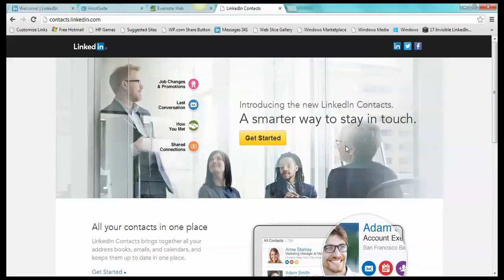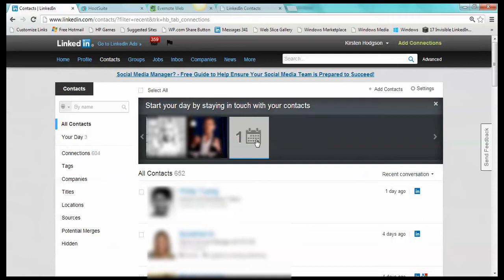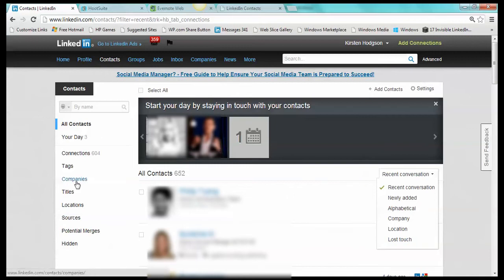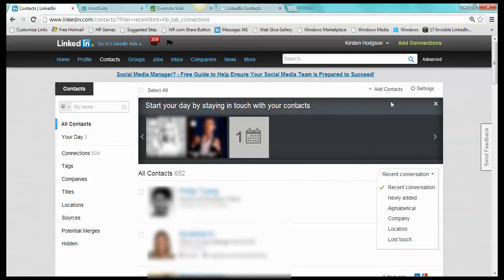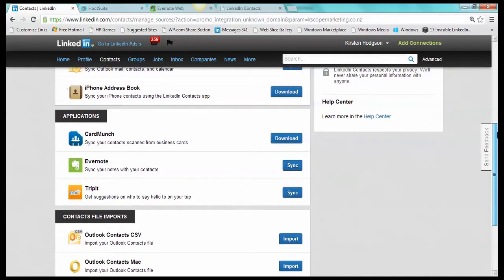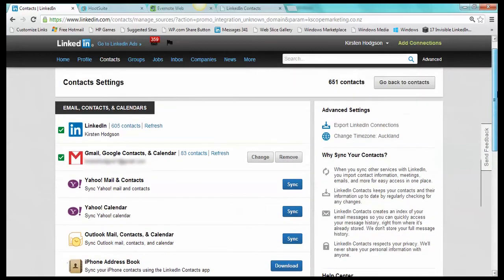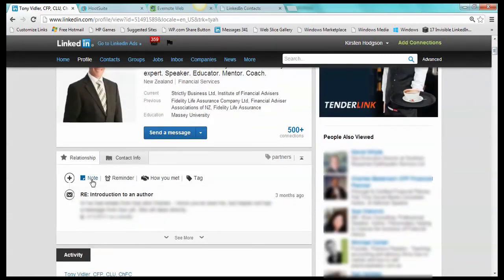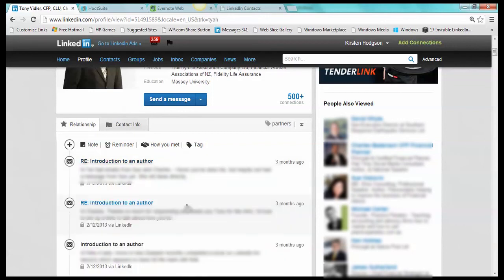New LinkedIn Contacts Feature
This video covers how to add the new LinkedIn contacts feature to your LinkedIn account and talks through the features.